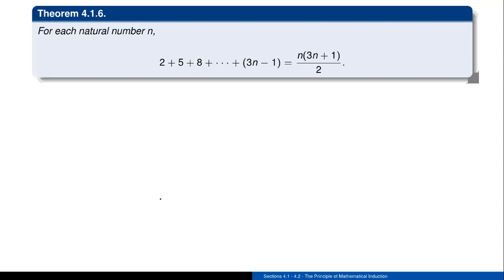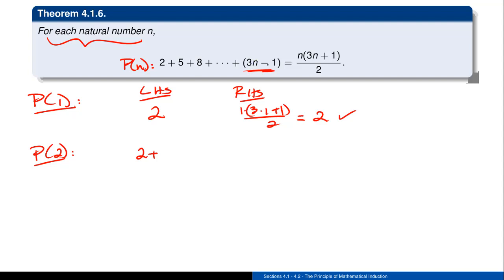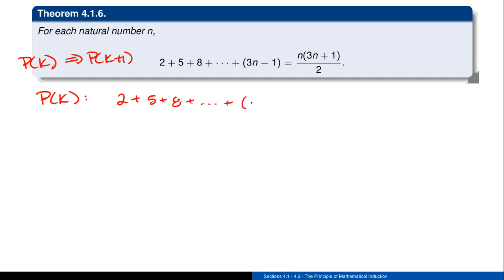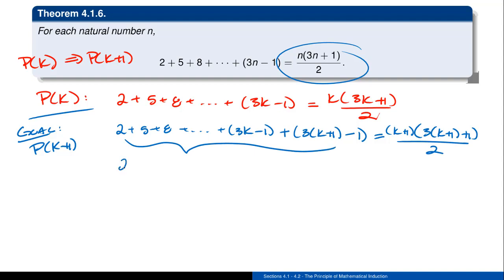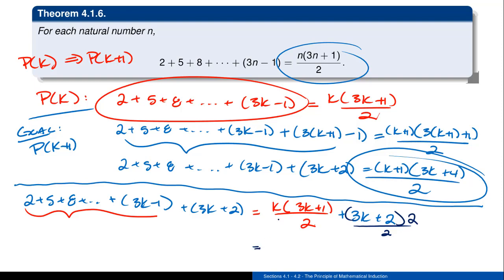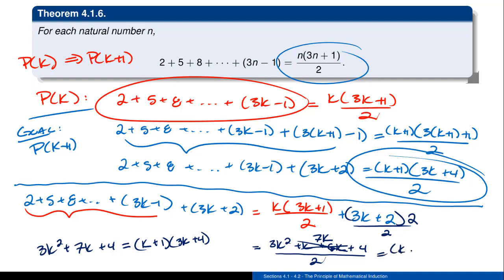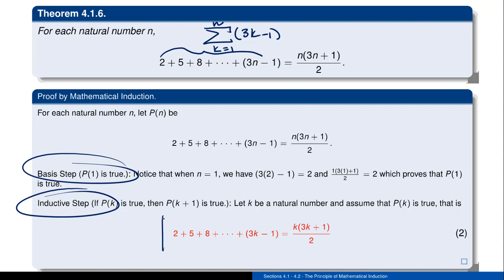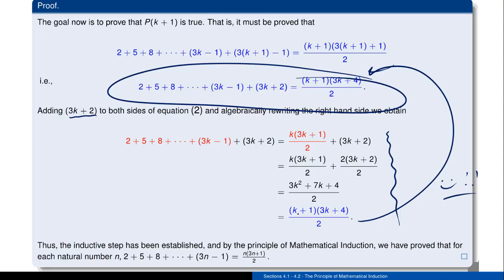Video 4.1.6b - Count by 3s